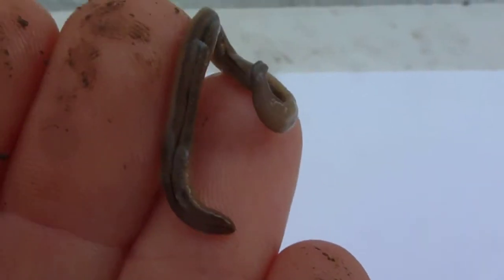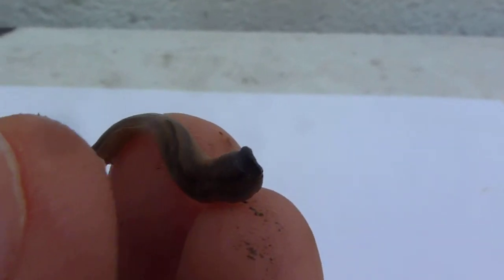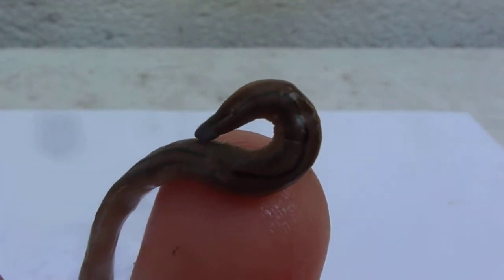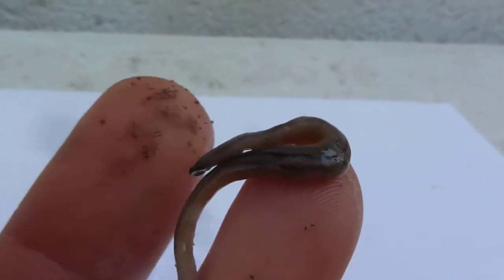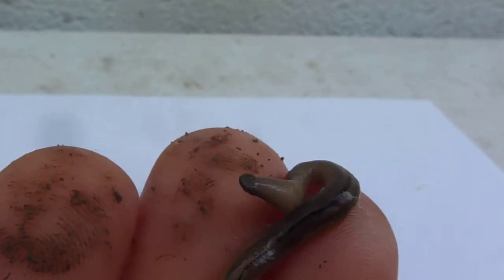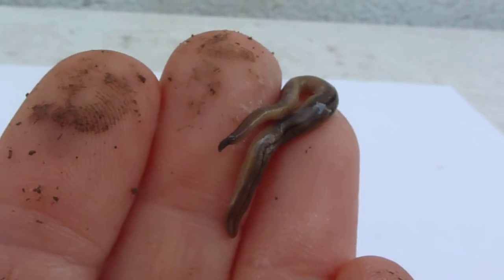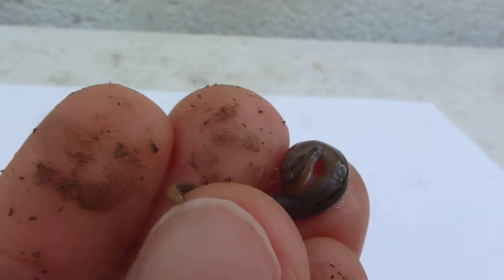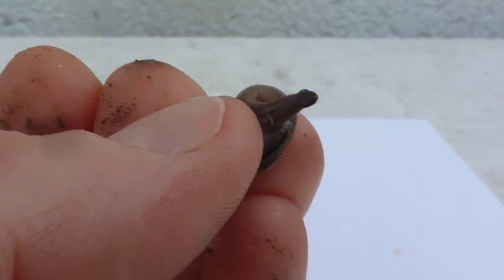Land Planarian from my garden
This is a home video of a land planarian.  We are used to seeing aquatic planarians in biology class (those little, brown flat worms with the cute crossed eyes).  This is a lesser known planarian and lives in soil, not in water.  It needs moisture, however, and hides under rocks and logs.  These are not native to North American and came here from Asia a few years ago.(They are an invasive species.)  They have been spotted in most US states by now.  This one is from Pennsylvania.  They do not till your garden soil, and they eat baby earthworms.  So try to get rid of them if you can.